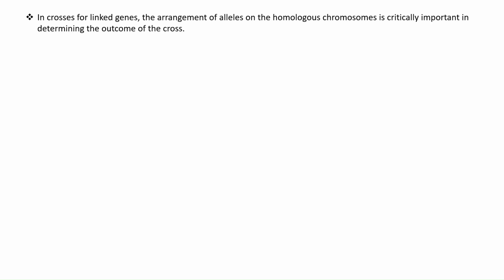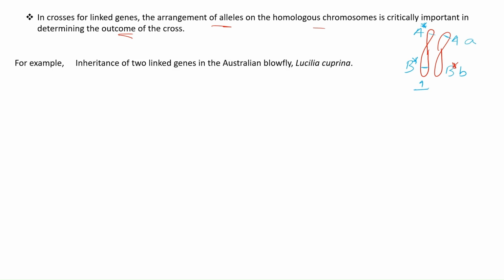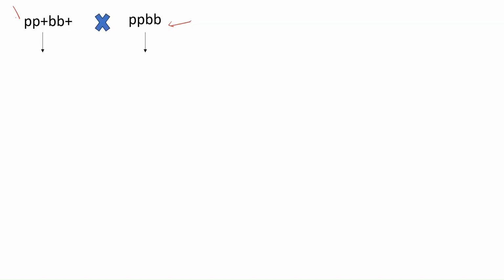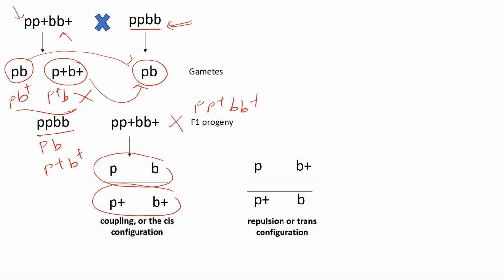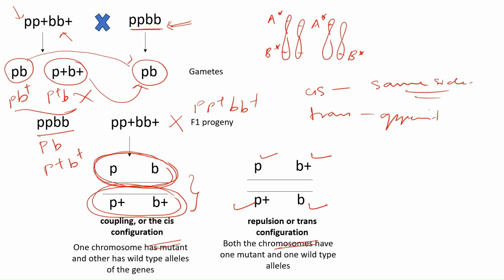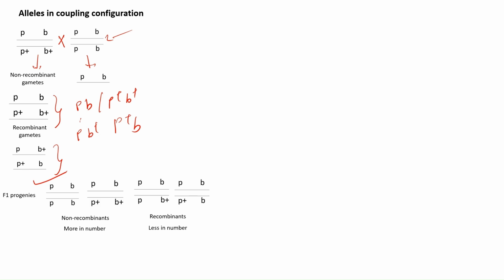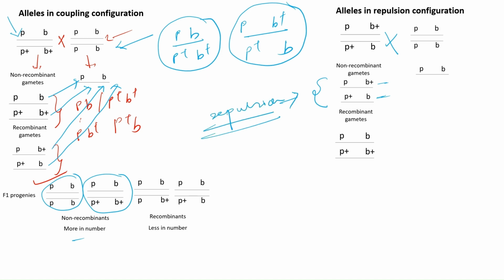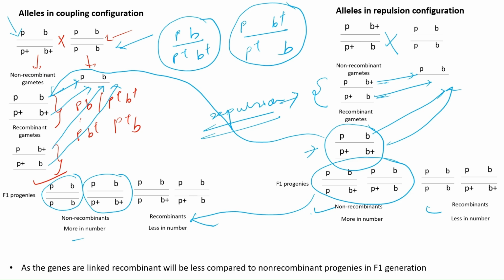Coupling and Repulsion